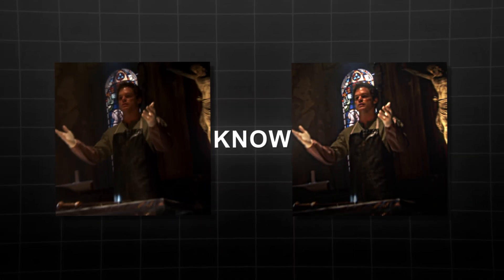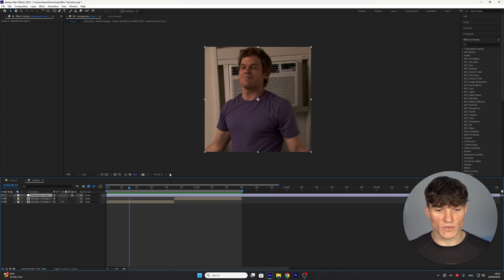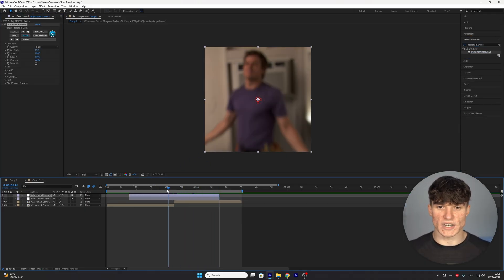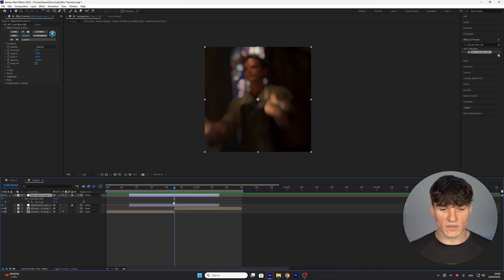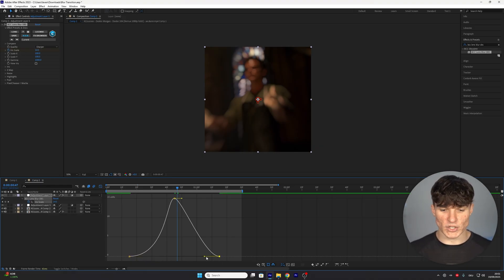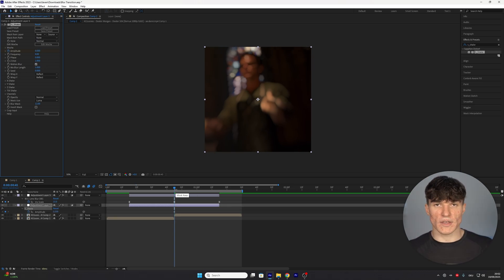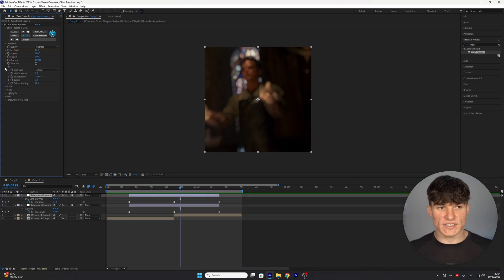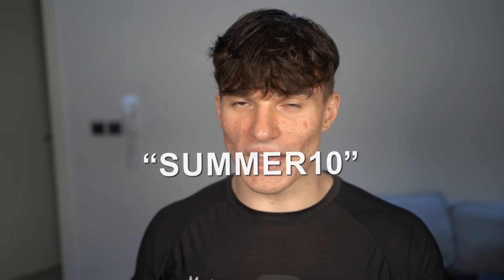Smooth Blur Transition I After Effects Tutorial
How To Make A Smooth Blur Transition In After Effects

After Effects Blur Tutorial, How To Make A Blur Transition in After Effects, Ae blur transition. blur transition ae tutorial